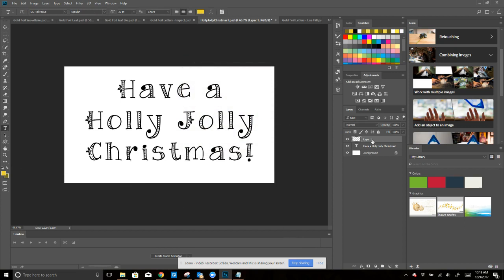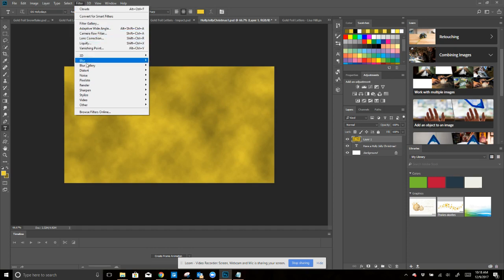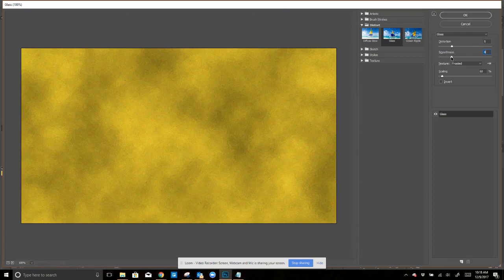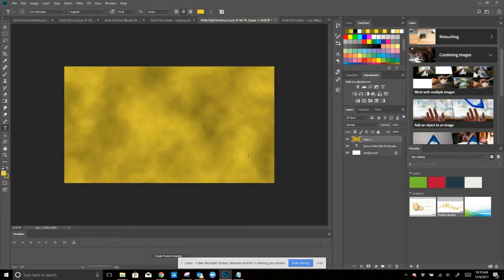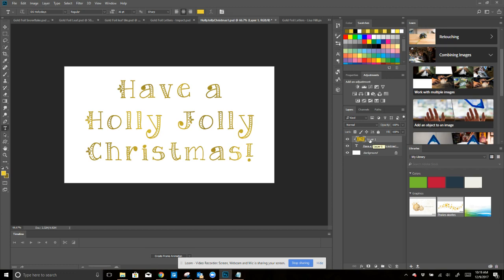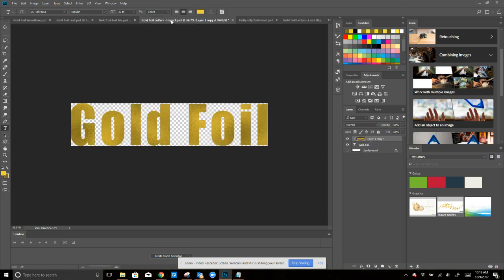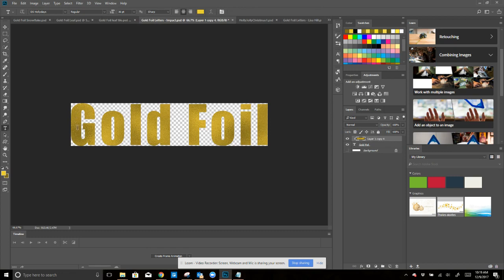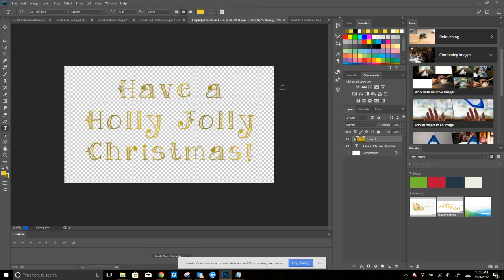375c23002f8949129f1342a40772a2c9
I've created